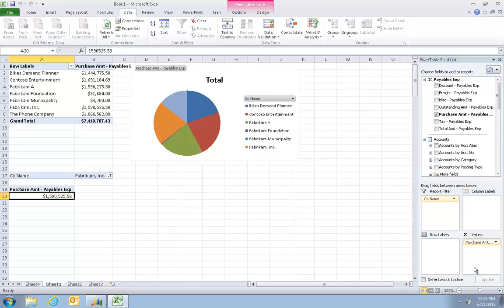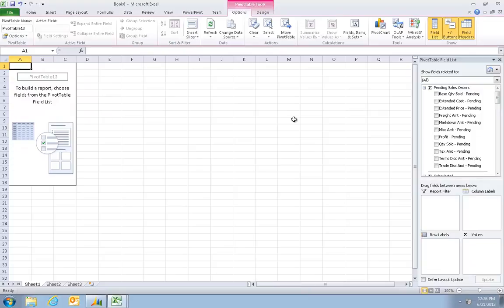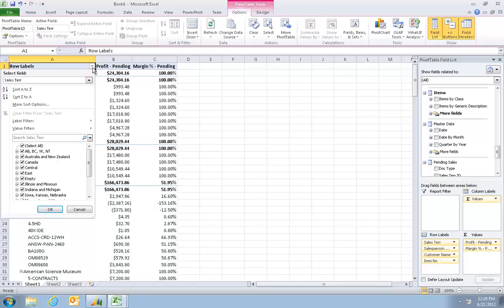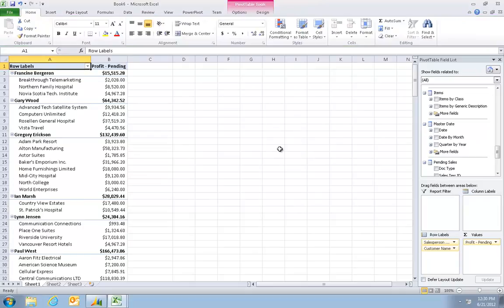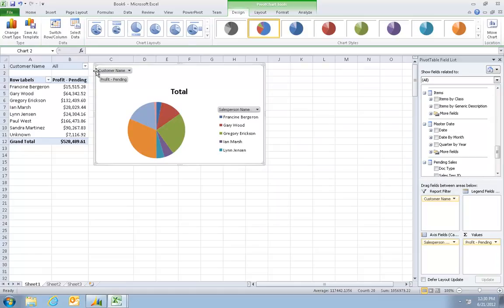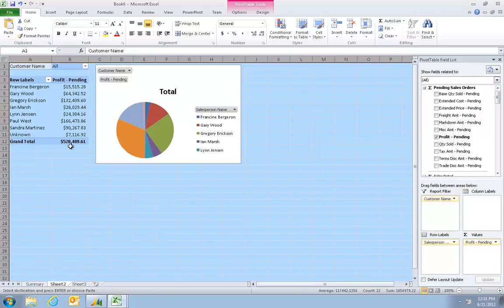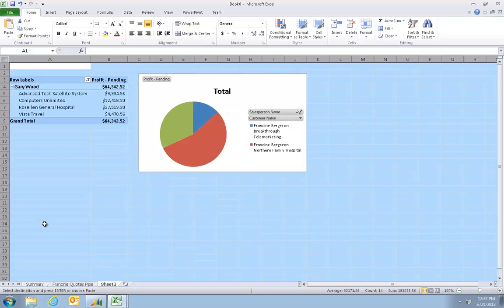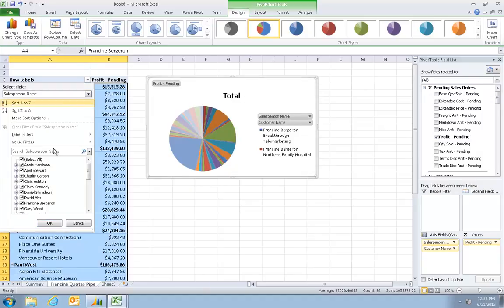BI4GPLP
Business Intelligence for Gibson Products, LP